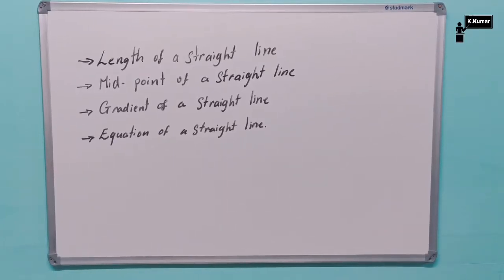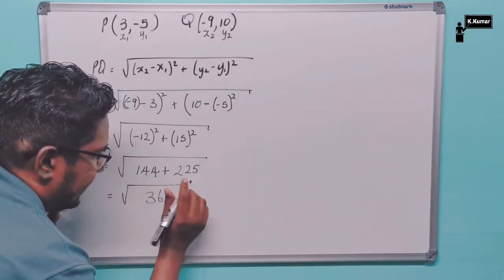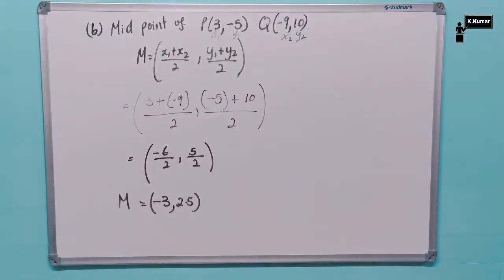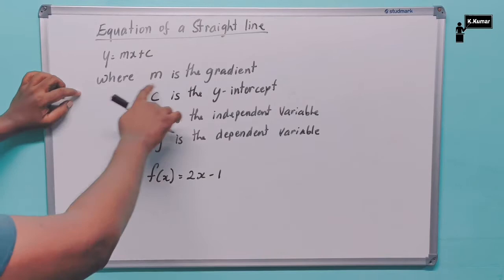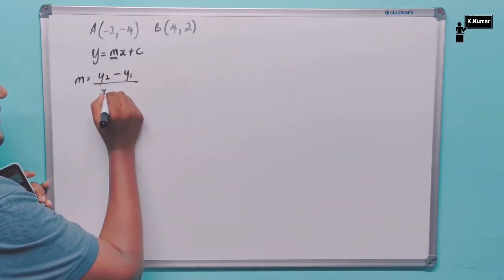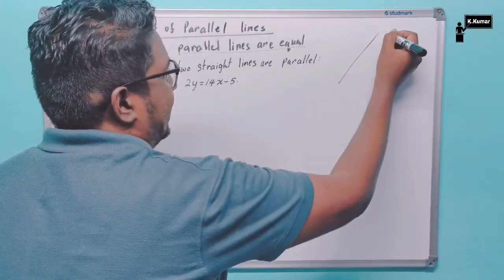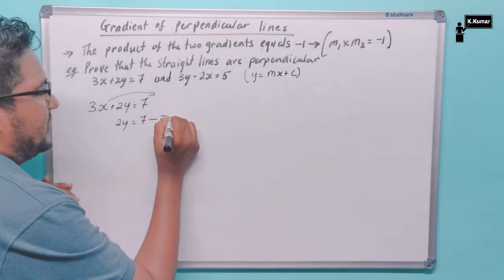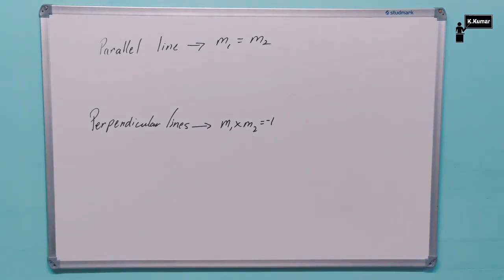Straight Line- Length, Mid- Point, Gradient and Equation